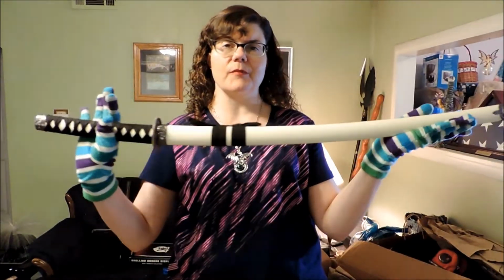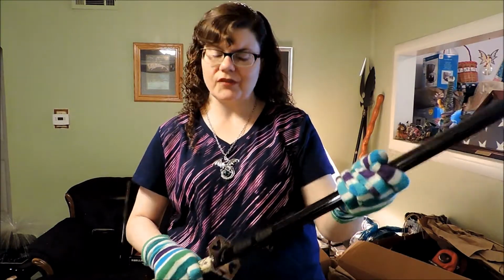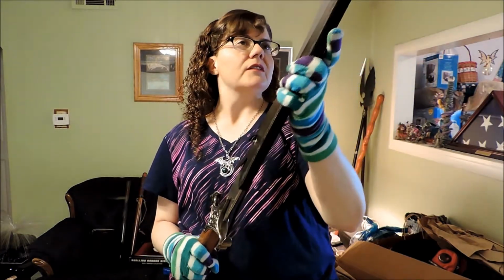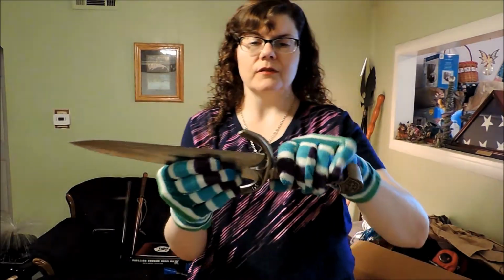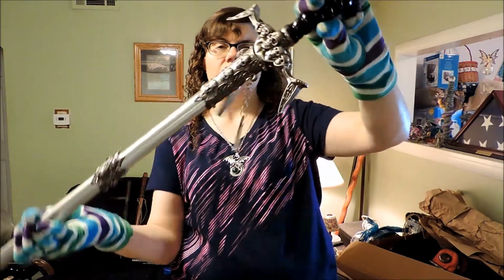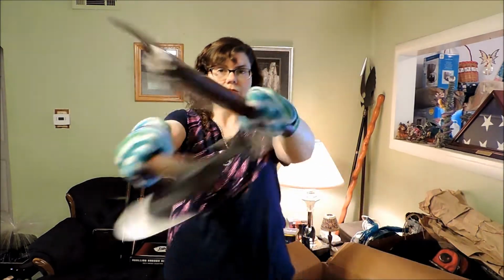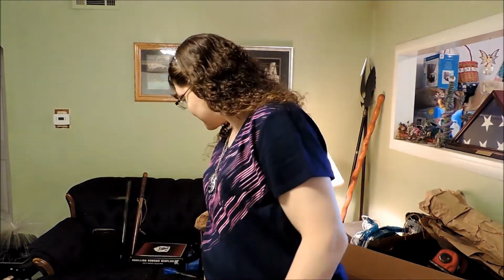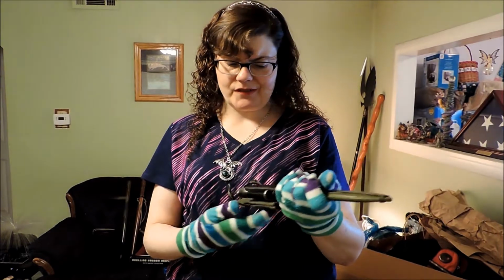Vlogging From the Phoenix's Realm - Blade Collector pt. 4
DP975 shows off her collection of all things sharp and pointy.

This video in no way shape or form advocates violence. Please handle all blades with safety and care.

Final segment of my sword show and tell. Feel free to count the "UMS" I'm trying to break myself of this nasty habit I've developed over the past few years of social isolation of ums and stutters, hoping vlogging helps. I may try my best to be professional but doesn't mean I can't have fun at the same time.